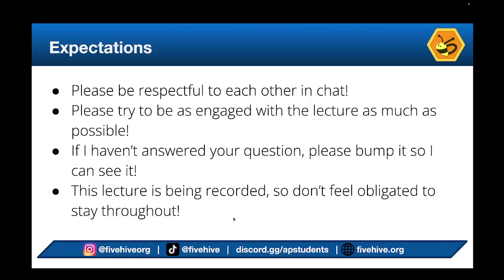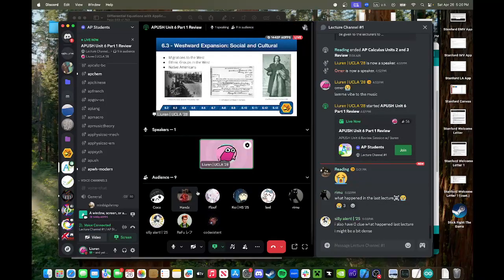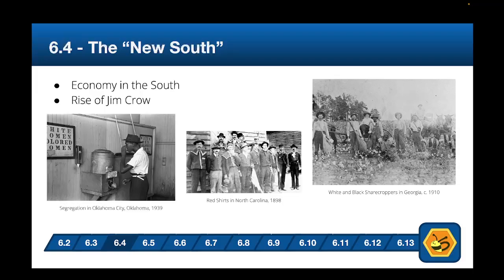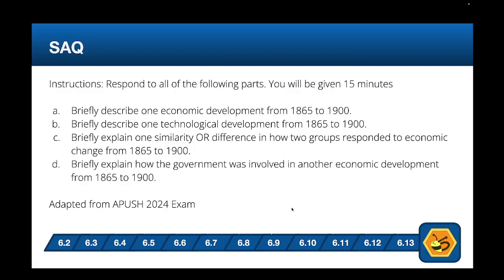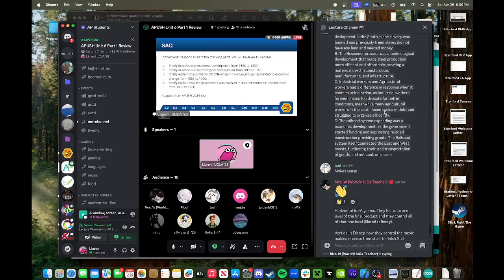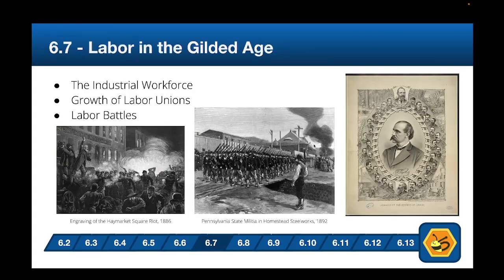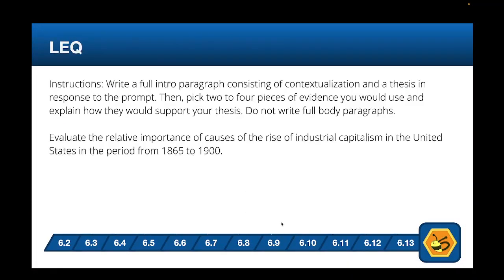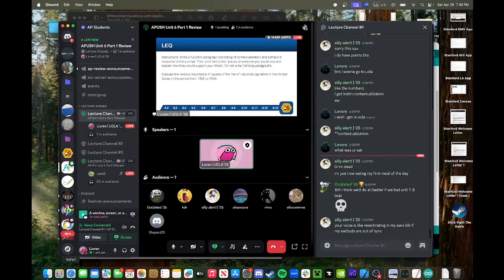AP US History Unit 6 Review Lecture Part 1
AP US History Unit 6 Review, lectured by Liuren. Part 1 of 2.